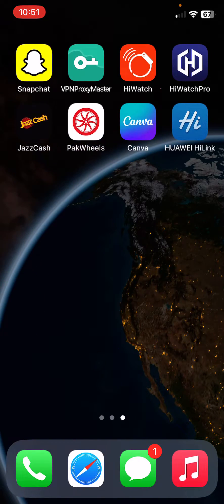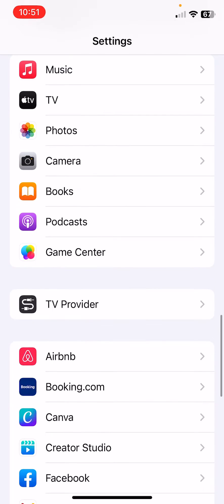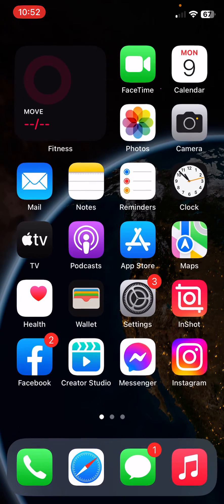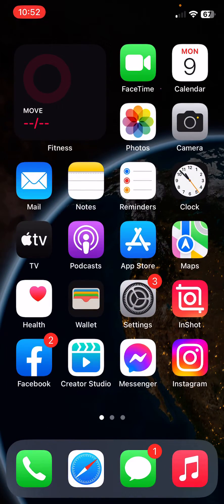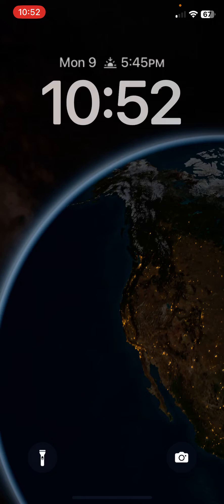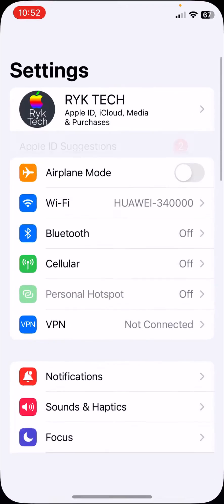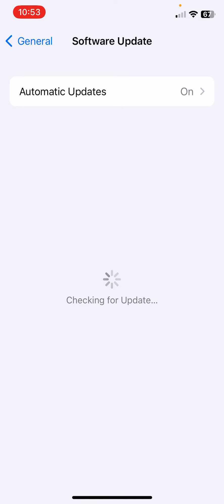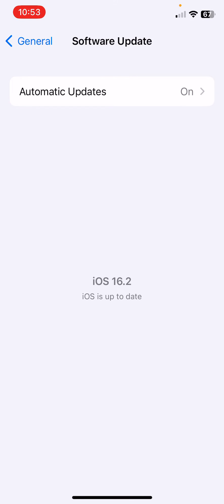How To Fix iPhone 14 Plus Pro, Pro Max QR Code Scanner Not Working